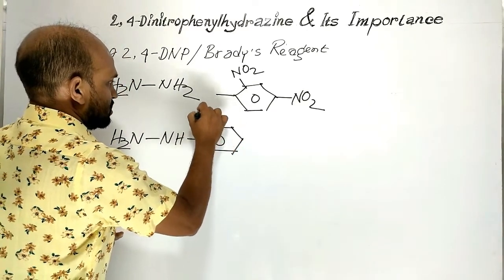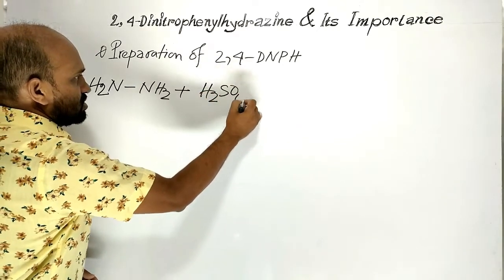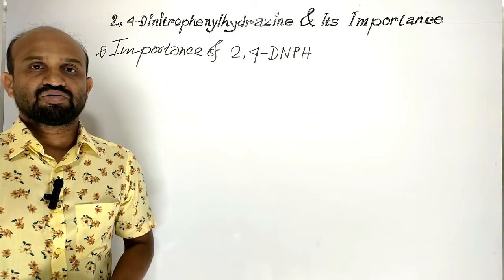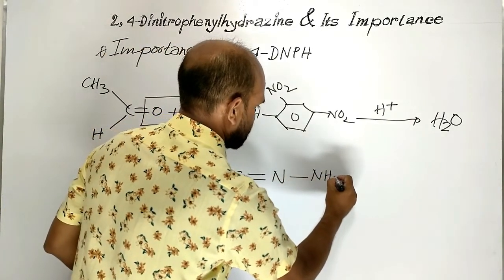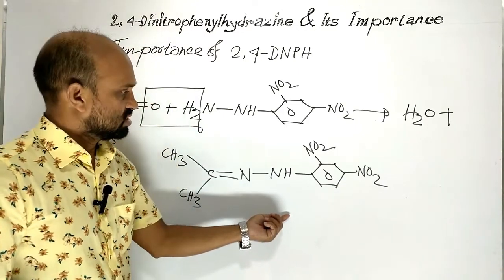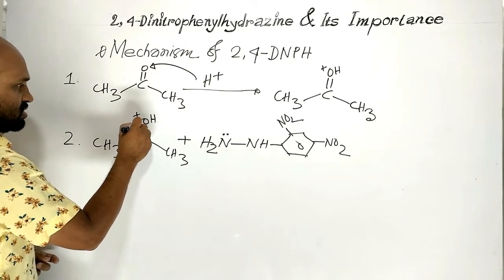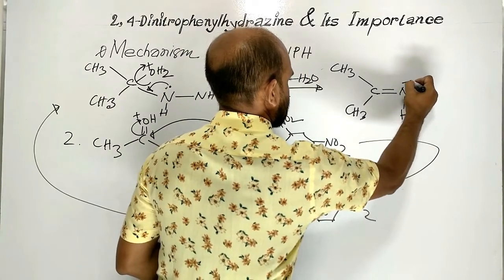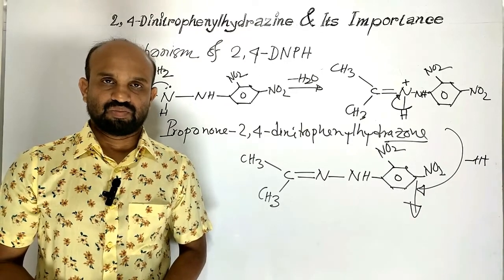Lesson 17: 2, 4-Dinitrophenylhydrazine & Its Importance | Topic: Carbonyl Compounds | Org Chemistry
HSC Chemistry | 2nd Paper | Chapter 2: Organic Chemistry: 2, 4-Dinitrophenylhydrazine & Its Importance